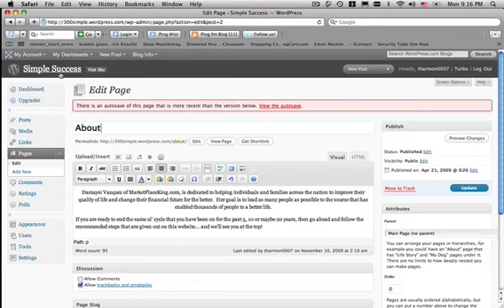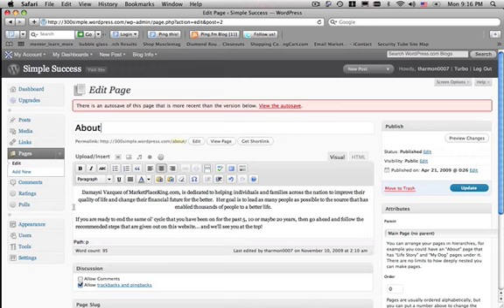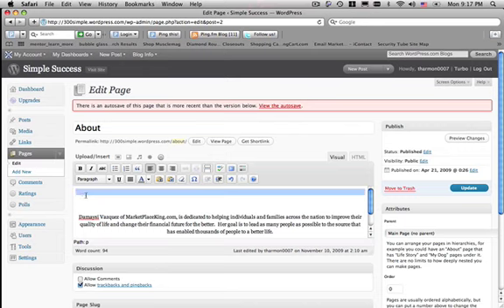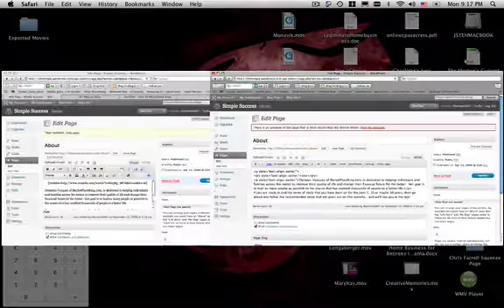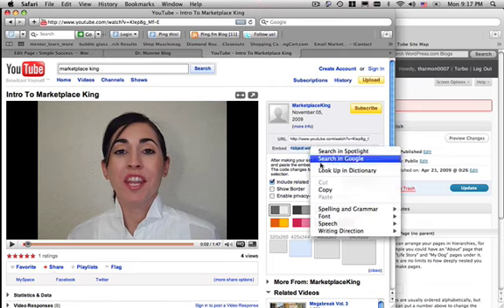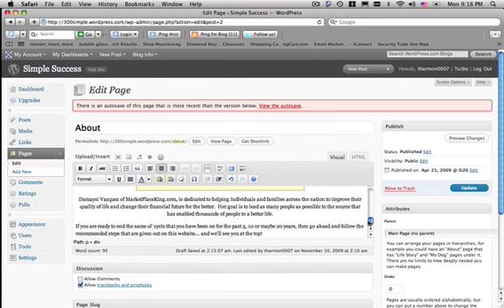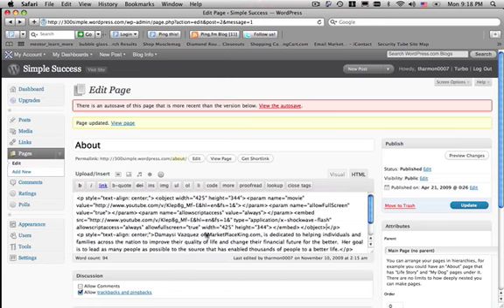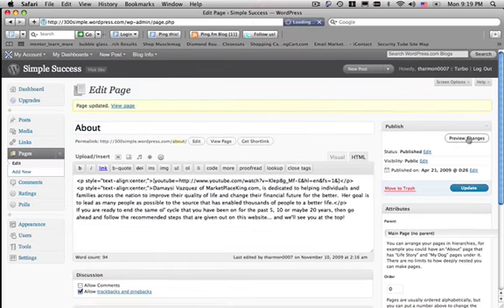Damaysiv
How to embed a vid into your article